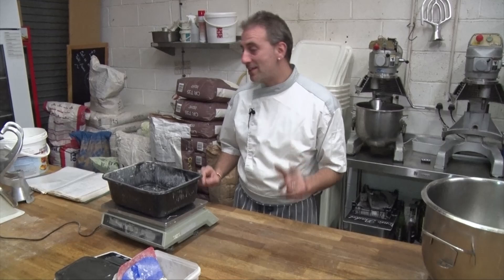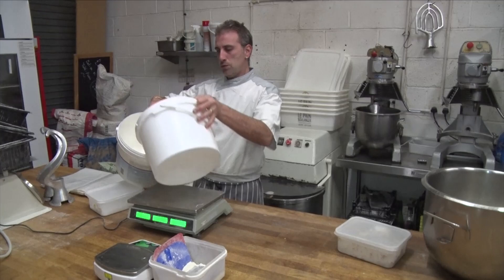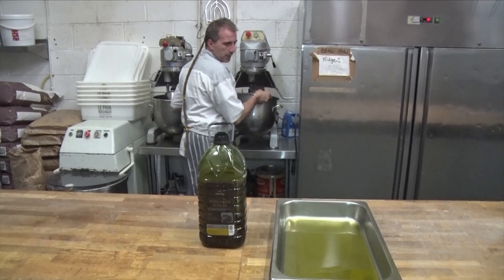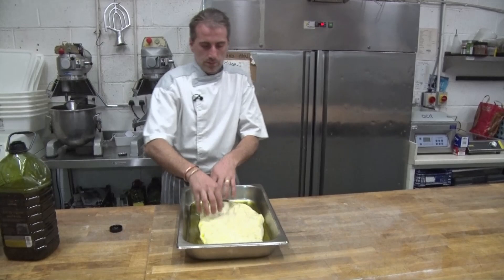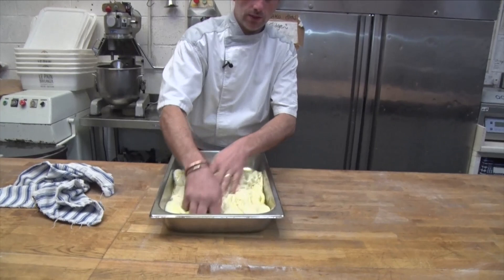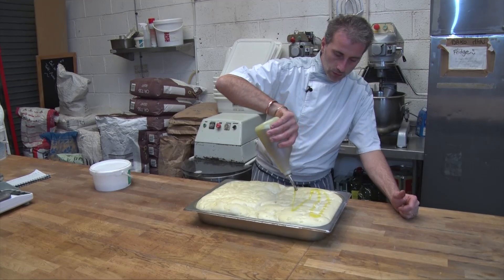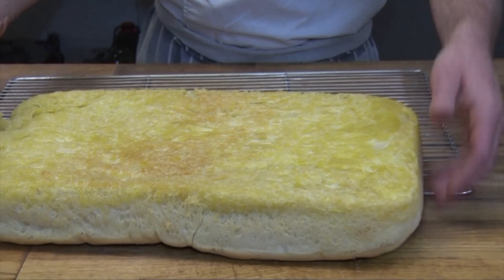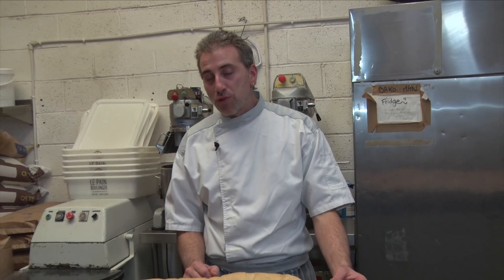How to make Ciabatta (Italian white bread) with The French Baker T.V Chef Julien from Saveurs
Ciabatta (Italian white bread) with French T.V Chef Julien from Saveurs Dartmouth U.K,
Ingredients / 1kg Plain Flour / 20 grm Salt / 40 grm Yest / 700 grm Water / Plenty of Olive oil.